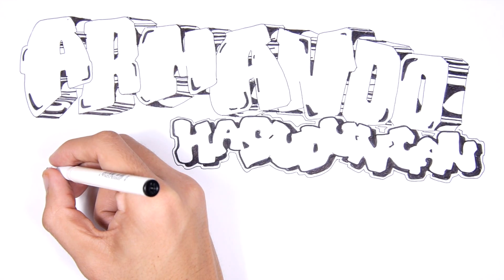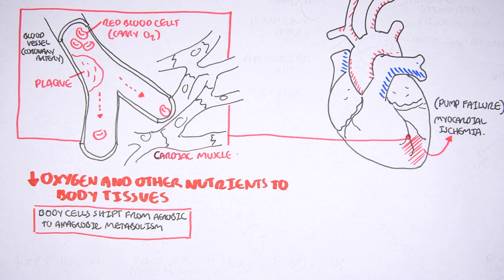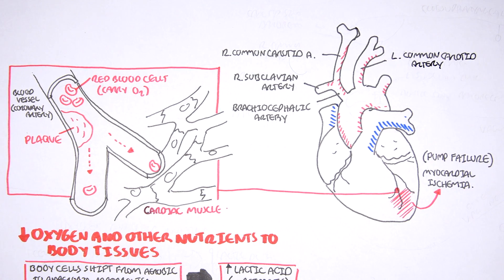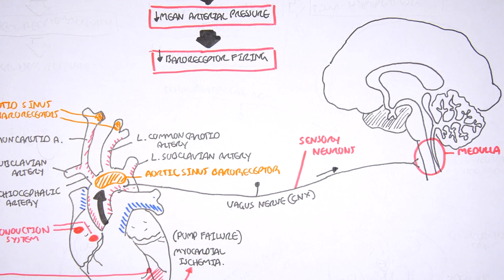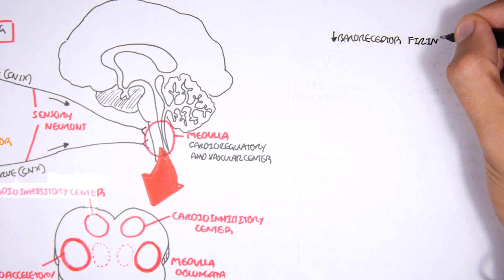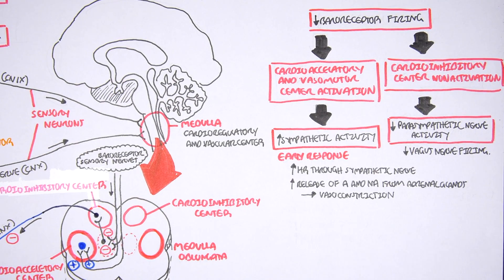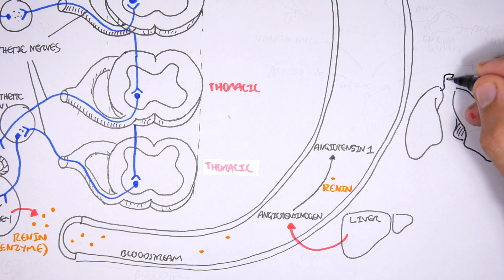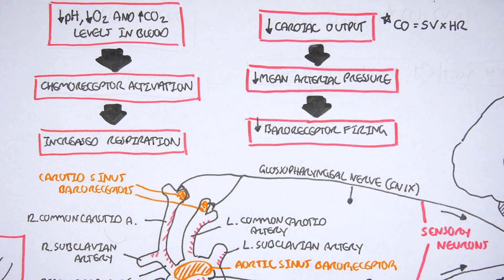Compensatory Mechanisms of (Medical) Shock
Discover the body's compensatory mechanisms during medical shock, including how the cardiovascular and endocrine systems respond to maintain perfusion and blood pressure. This video explains key processes like sympathetic activation, vasoconstriction, tachycardia, and fluid retention aimed at stabilizing circulation.